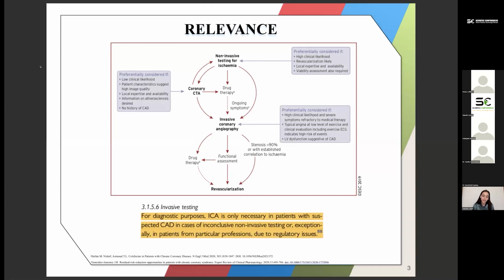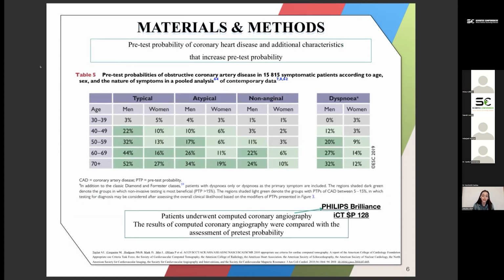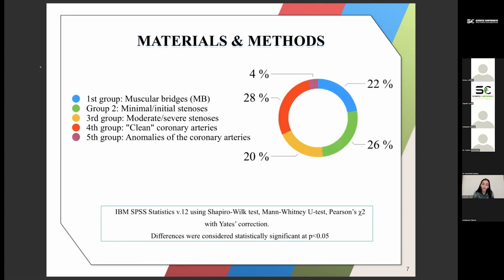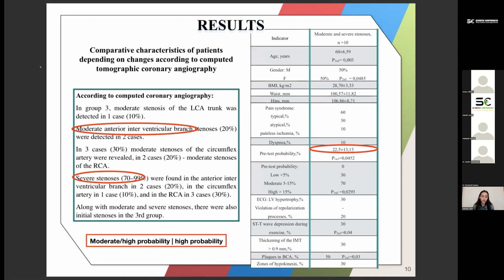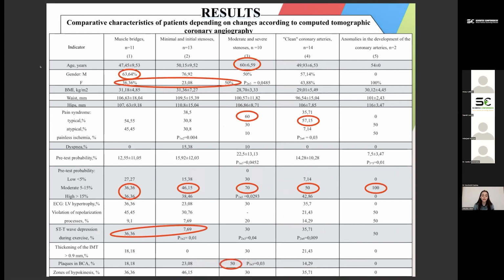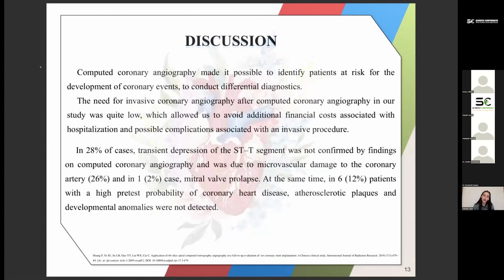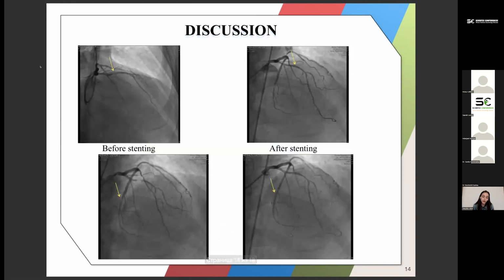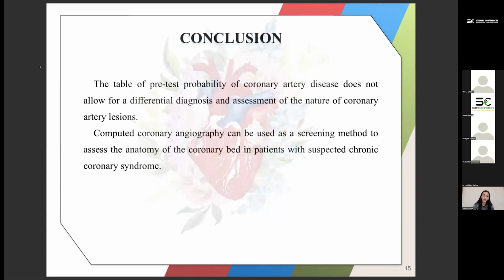Computed tomographic coronary angiography results in comparison...| Cardiology 2021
Presentation Title : Computed tomographic coronary angiography results in comparison with the table of pretest probability of chronic coronary syndrome
Speaker Name: Alina Nasytko and Chepurnenko Svetlana Anatolyevna

Scientex Conference successfully hosted its first series of webinar on Cardiology during February 07, 2022. The conference was organized with a theme focused on "Exploring New Research and Frontiers in Cardiology Care" and it was a great success. The forum was organized to foster meaningful partnerships with more than 50+ Cardiology experts.